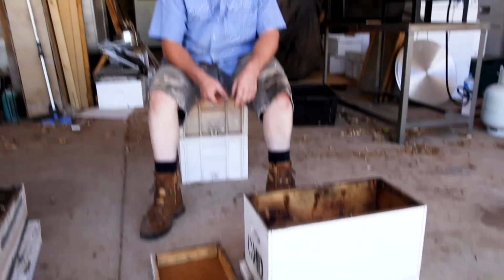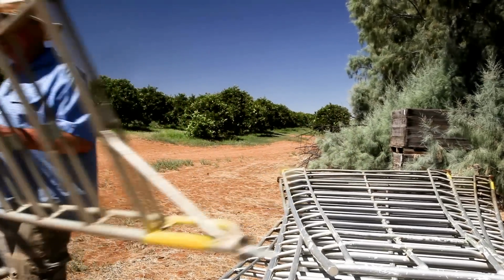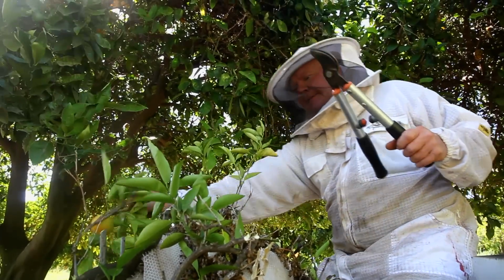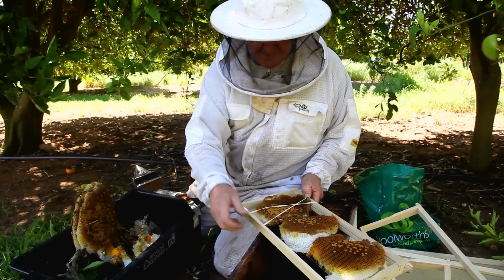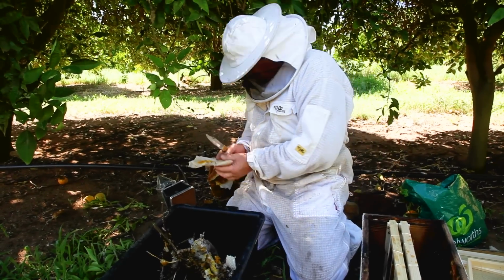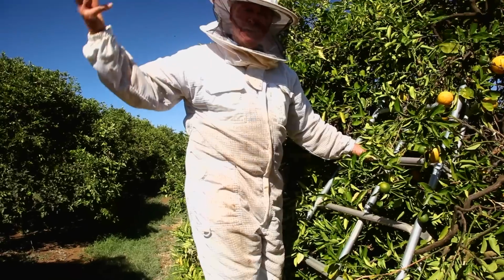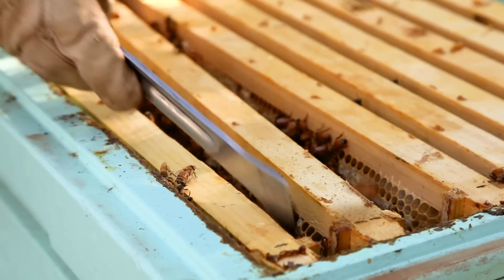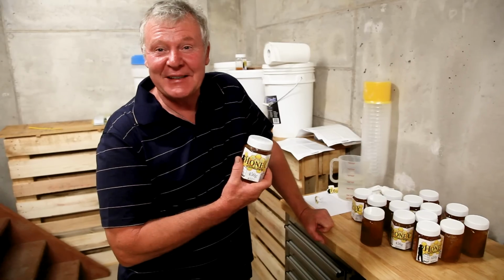Rescuing Bees from an Orange Tree & Creating Honeycomb Jars | The Bush Bee Man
In this episode, Mark embarks on a unique bee rescue mission. He receives a call about a bee colony that has taken up residence in an orange tree. The Bush Bee Man decides to save the bees from being sprayed, so he sets out to relocate them safely into a new home.

The episode takes us through the adventurous process of bee rescue and also showcases a special project. The project involves creating jars of honey that include a piece of natural honeycomb inside, fulfilling requests from our viewers.

Watch as we navigate the challenges of bee rescue and explore the process of cutting and packaging honeycomb in honey jars. This episode highlights the beauty of natural honeycomb and the importance of saving bee colonies. It's a blend of conservation efforts and creative beekeeping.